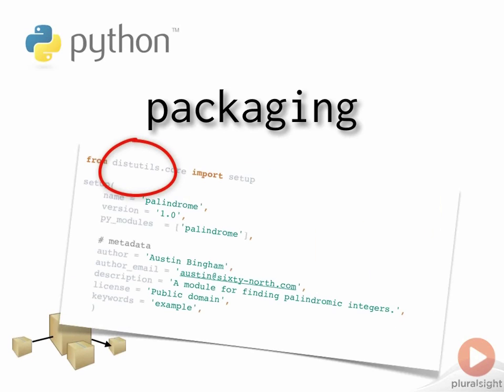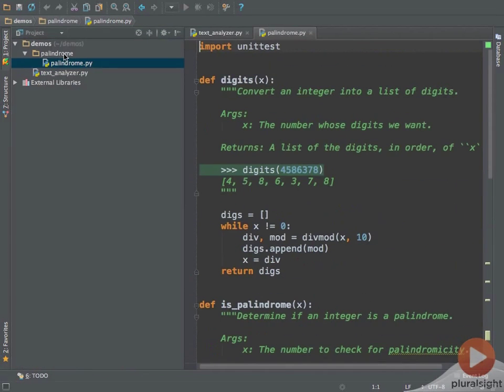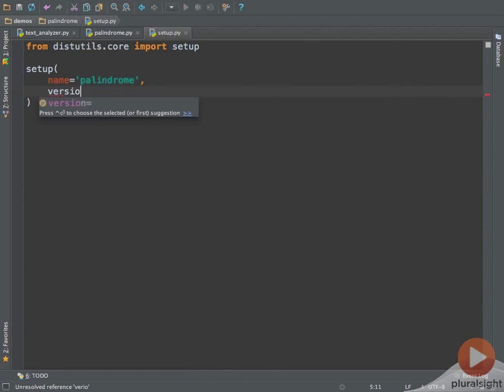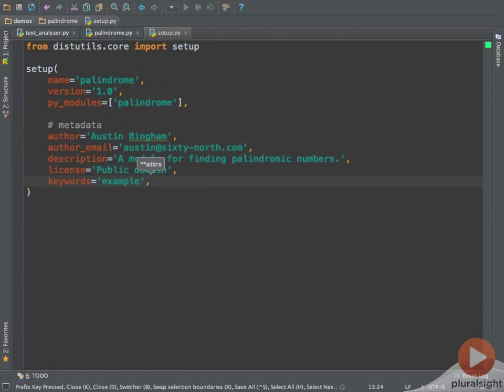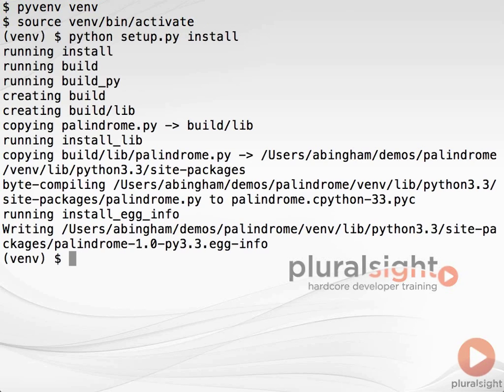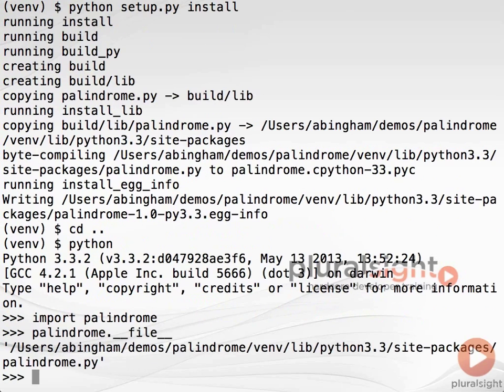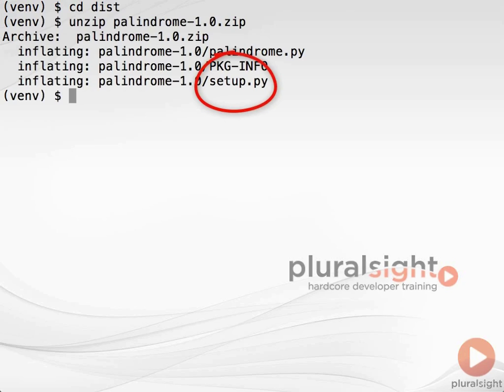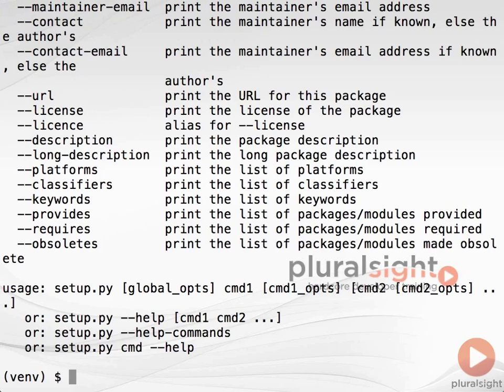11 4 Distributing your programs